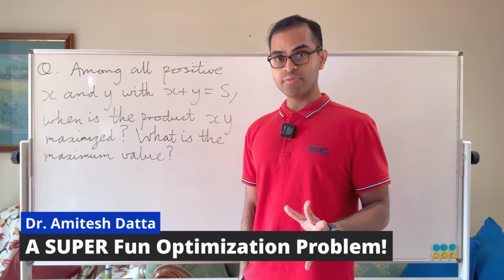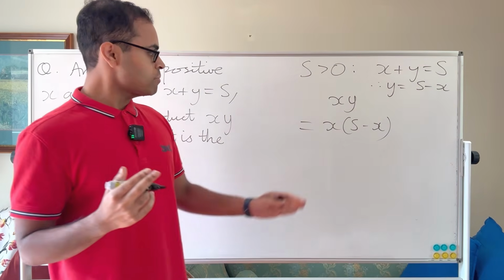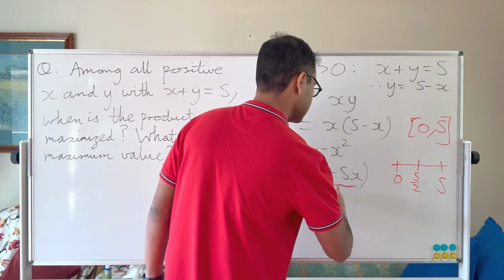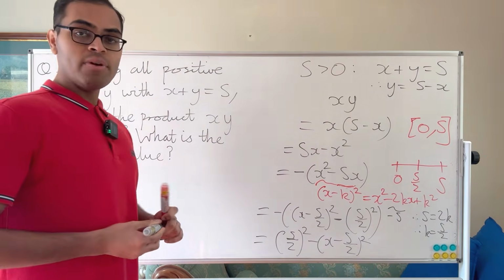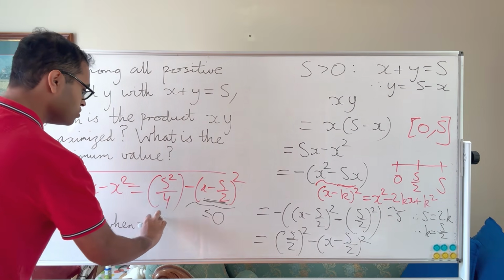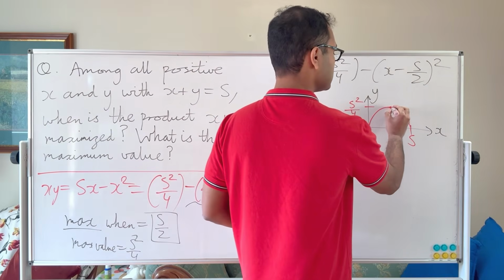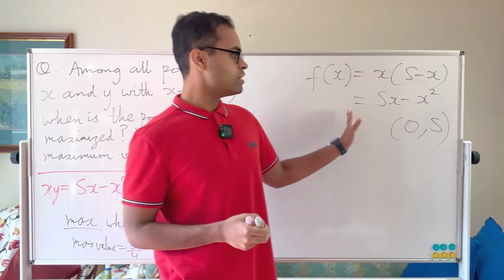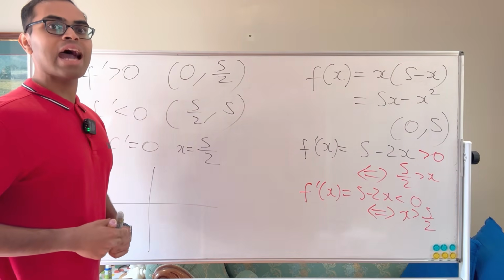ELEGANT Solution to Optimization Problem WITHOUT Calculus!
Let S be a fixed positive real number. Among all positive real numbers x and y with x + y = S, when is the product xy maximized? What is the maximum value?

In this video, we answer this applied optimization problem and explain the intuition through elementary techniques and ideas in precalculus, such as completing the square for a quadratic polynomial, and graphing a parabola. We also explain the beautiful geometric interpretation behind the problem, relating to maximizing the area among all rectangles with a fixed perimeter. Finally, we also explain how the problem can be solved using calculus, the first derivative, critical points etc. at the end of the video.

A HUGE thank you SO much to Aman, Nicolas, Stephan, Rob, Shabeed, and யரலவழள for their continued support of the channel as Silver Members!! 🎉